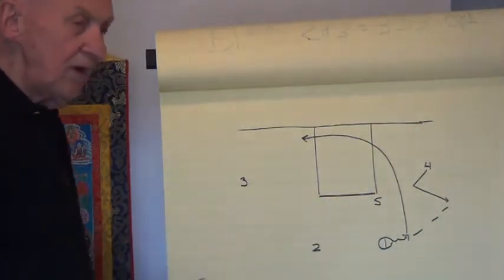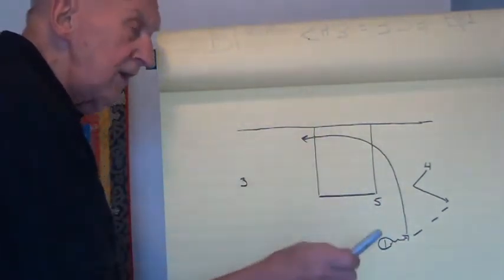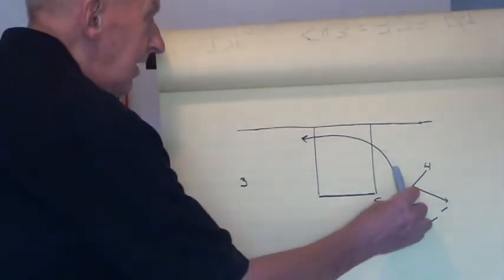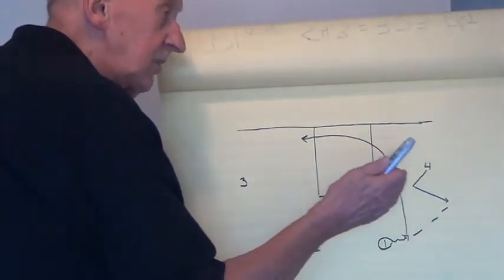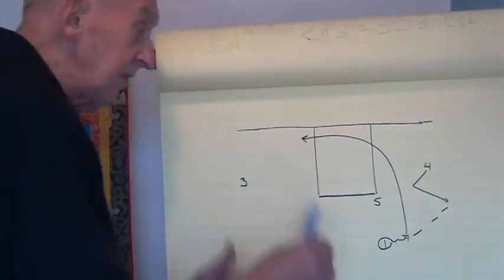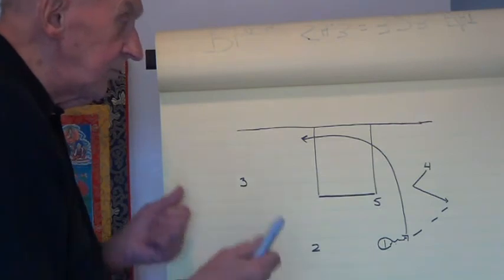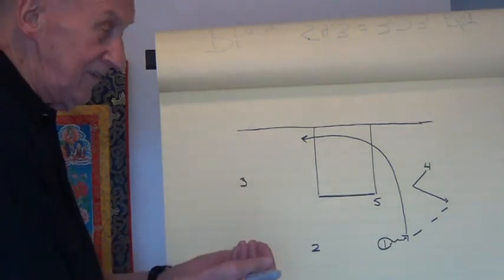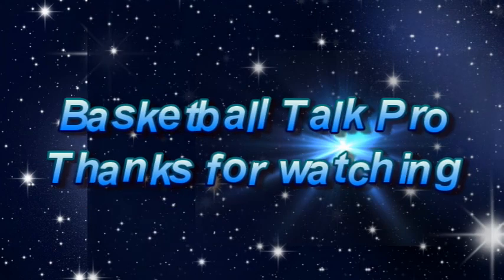Understanding Free Lance Basketball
We introduce how to present and coach free lance basketball